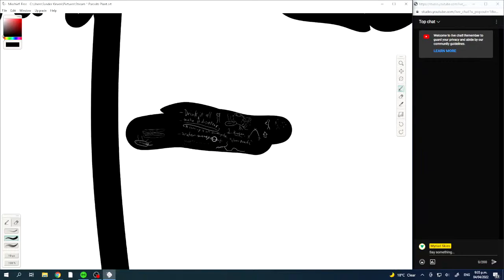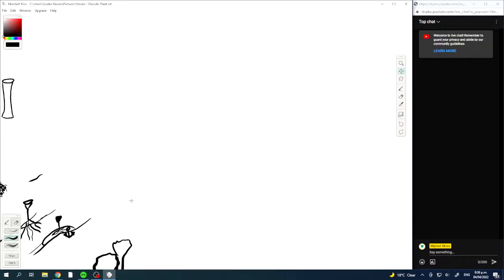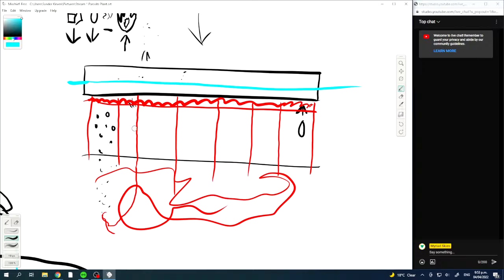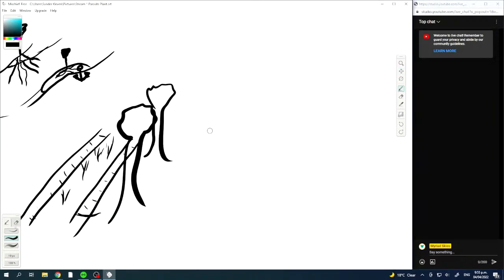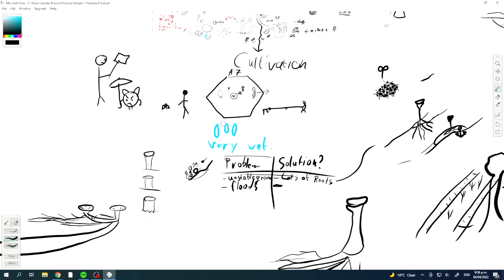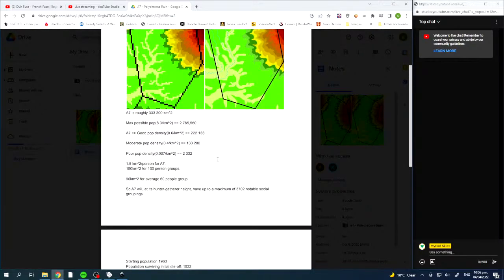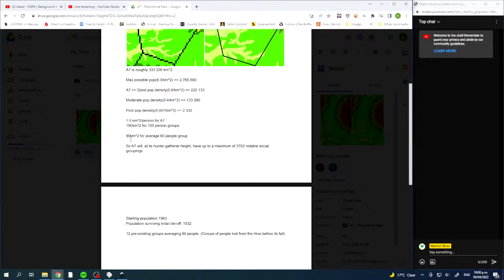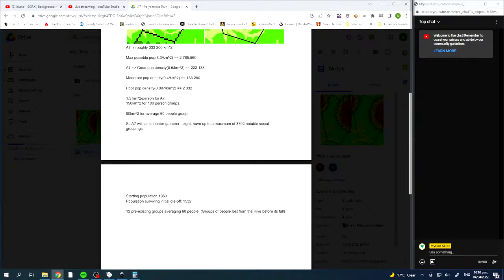Myriad Skies Stream | Why the world doesn't tip, underground lakes and more.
This time, I talk about underground rivers, lakes and seas some more, including touching upon floating seas, while also explaining gravity, and why the world doesn't tip over. Lastly I also touch upon the early Lo-o of region A7.